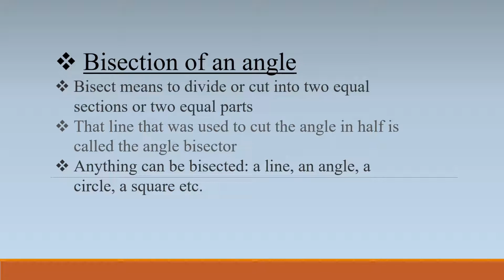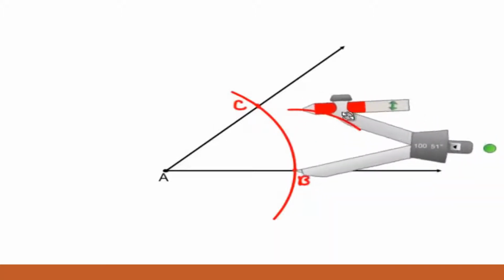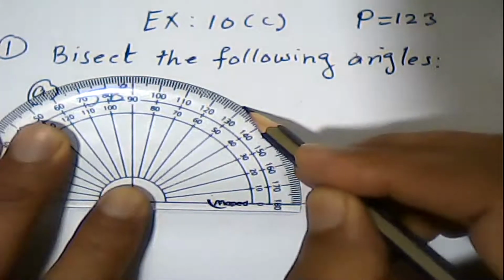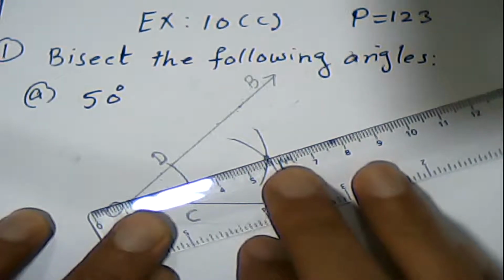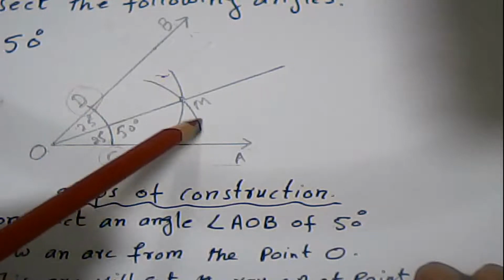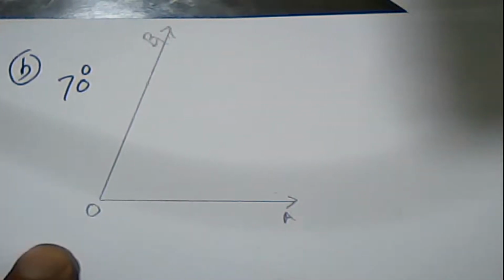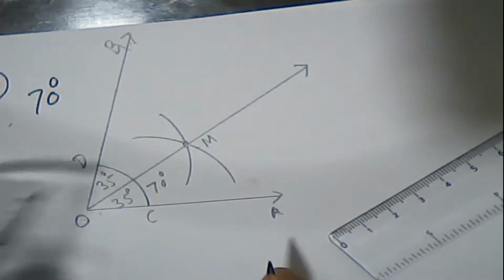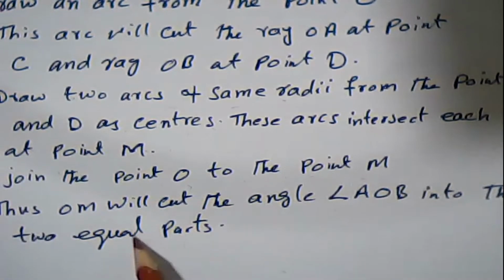Bisecting of an Angle (Mathematics)